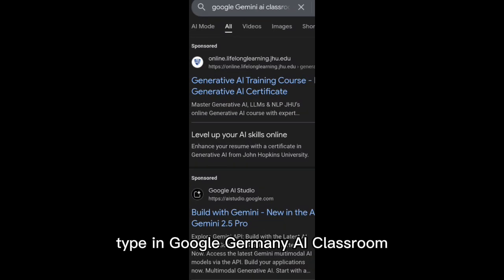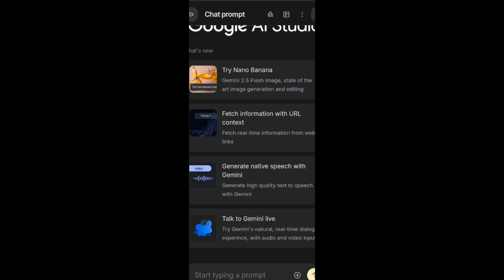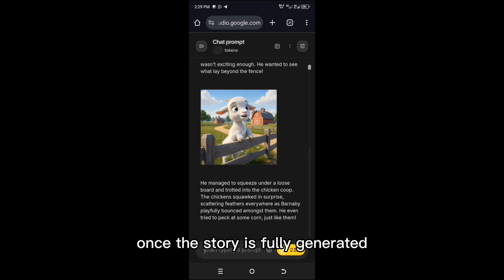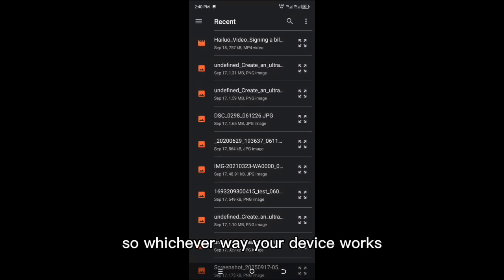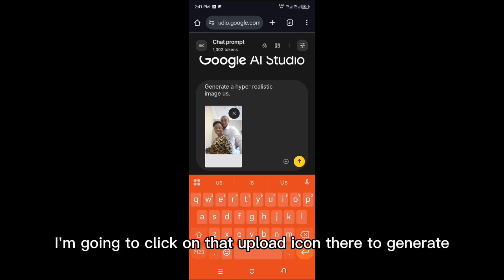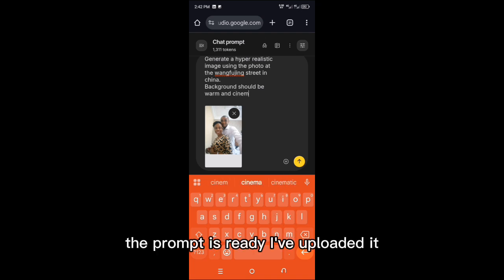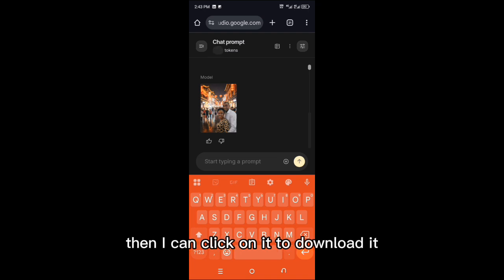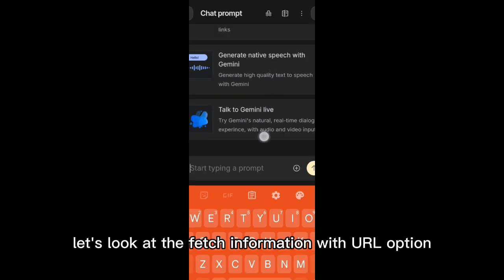How to Use Google Gemini AI Educator Hub | Full Tutorial for Teachers & Students in 2025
Unlock the power of Google Gemini AI Educator Hub with this easy step-by-step tutorial! 🚀 Whether you’re a teacher, student, or education enthusiast, this guide will show you how to use Gemini AI tools to make teaching and learning more engaging, efficient, and creative.

In this video, you’ll learn:
✅ What the Google Gemini AI Educator Hub is all about
✅ How to access and navigate the platform
✅ Practical ways teachers can use Gemini AI in the classroom
✅ Tips to maximize AI for smarter learning experiences

With Gemini AI, you can create lesson plans, spark creativity, and bring innovation into your classroom. Don’t miss out on this future of education!

💡 Perfect for: Teachers, educators, students, and anyone interested in AI in education.